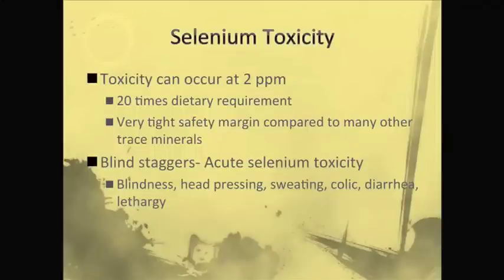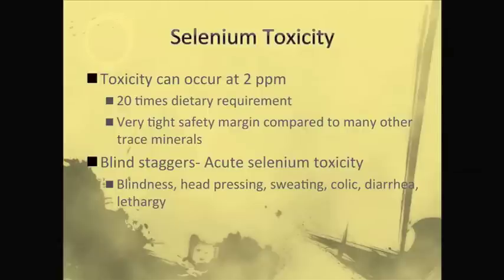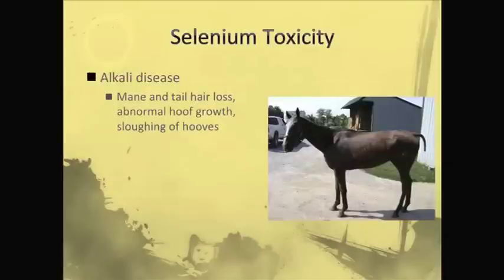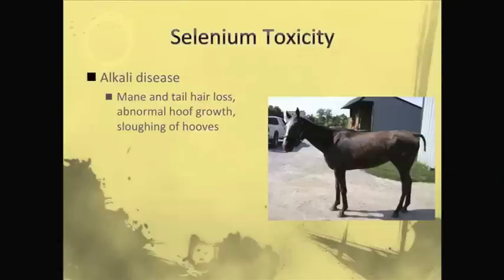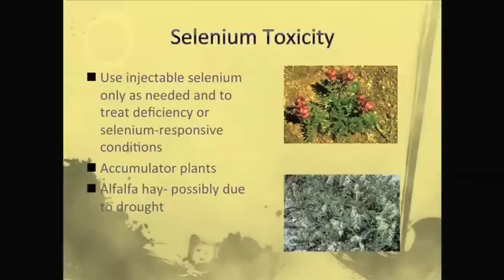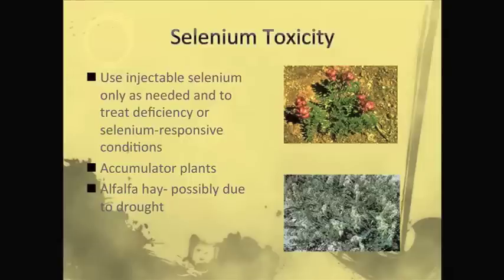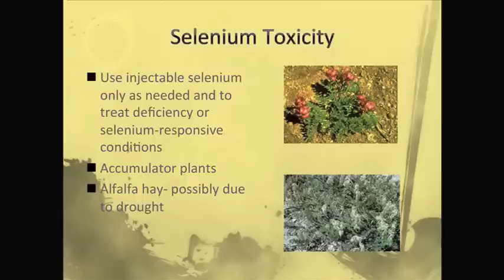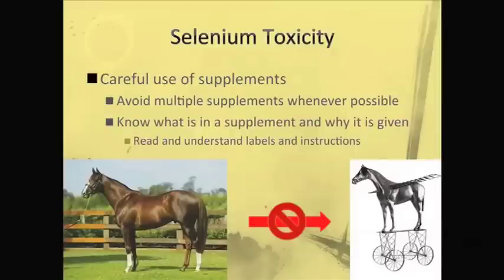Selenium Toxicity in Horses